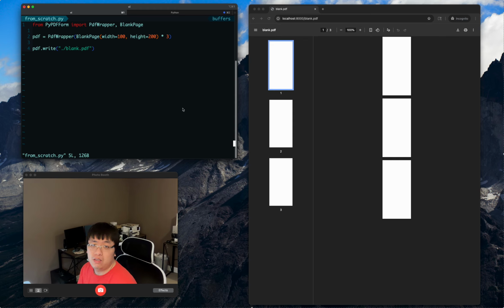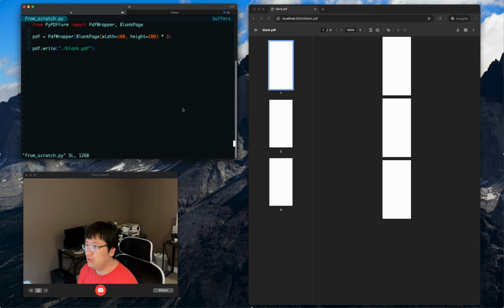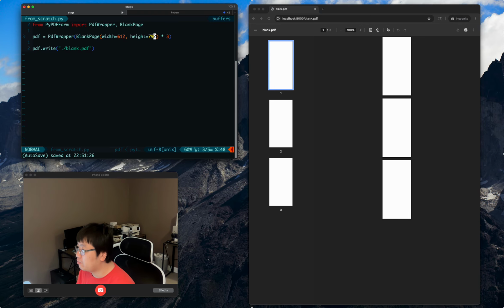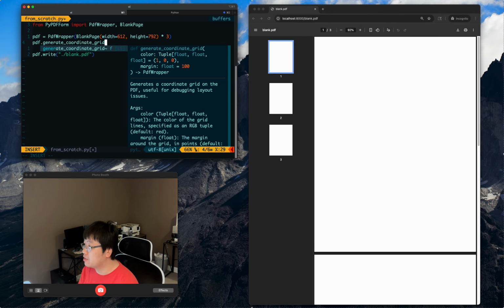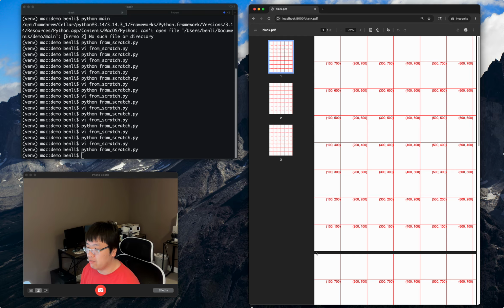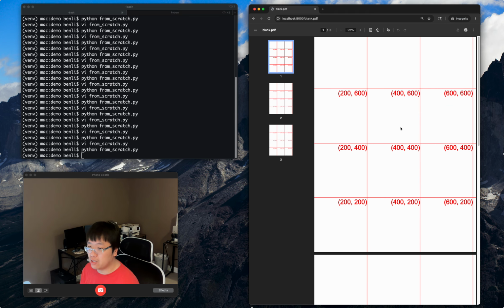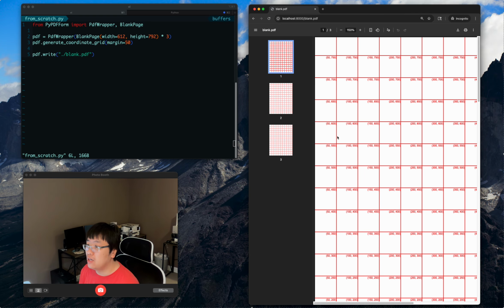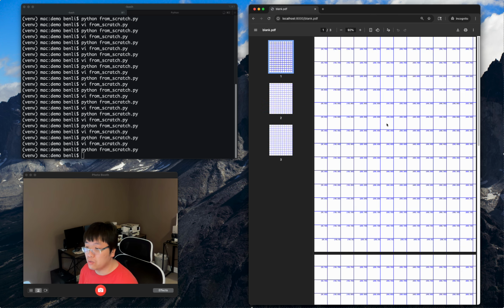PyPDFForm Tutorial: PDF Coordinate System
Learn about the PDF coordinate system that PyPDFForm's features resolve around.

pypdfform==4.6.0